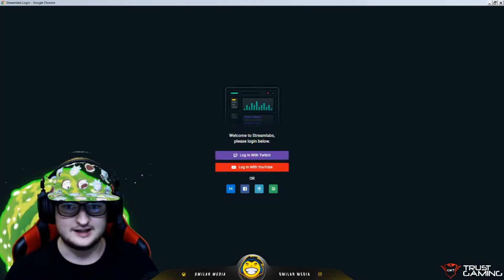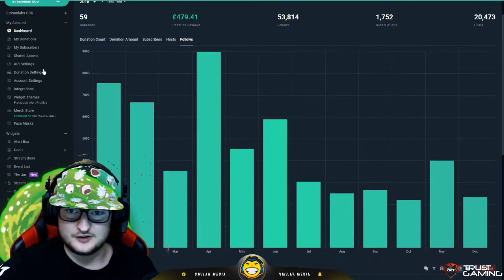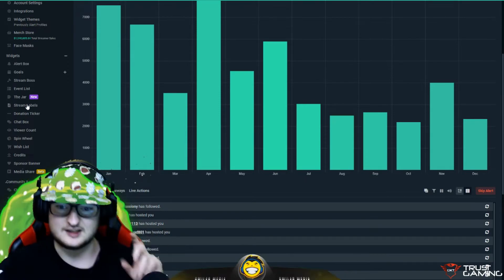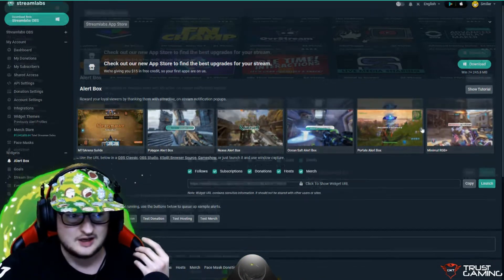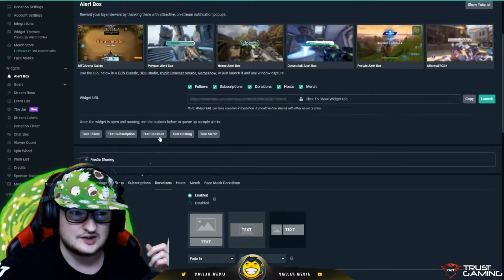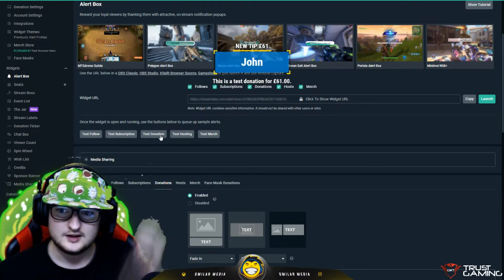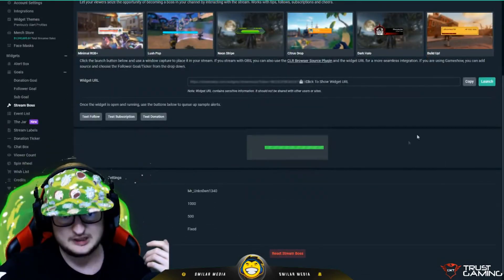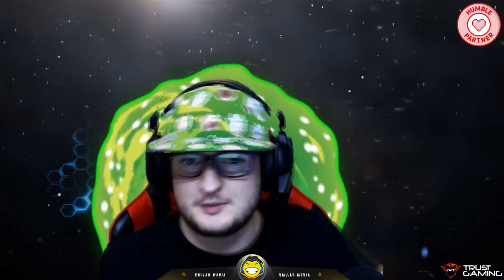Streamer Stuff - Using Streamlabs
Streamlabs is a free tool that can be used to add various interactive elements to your stream. In this video i'll show you some of the cool things that it can do! :D

To follow the Gaming Goodness, get connected!